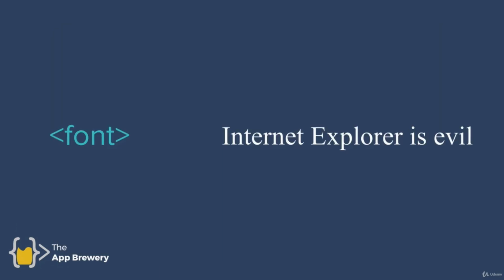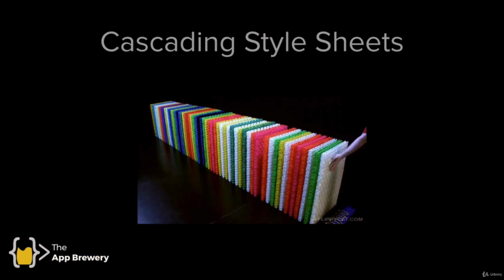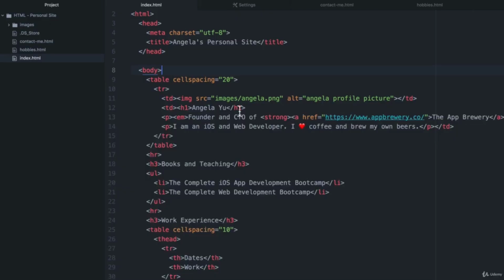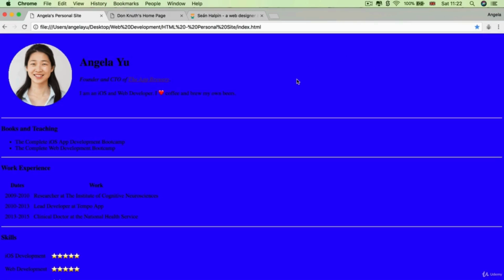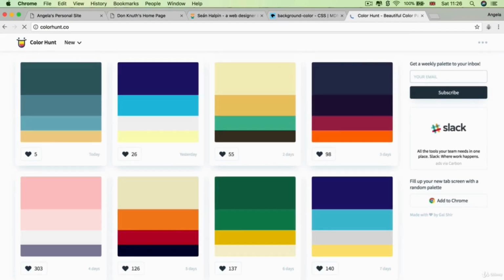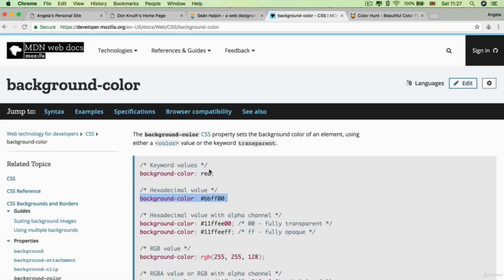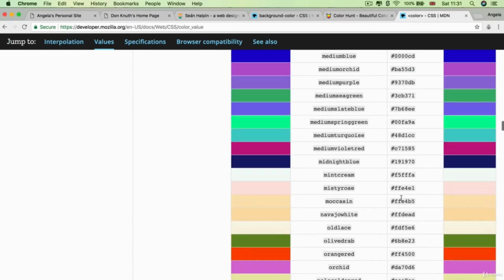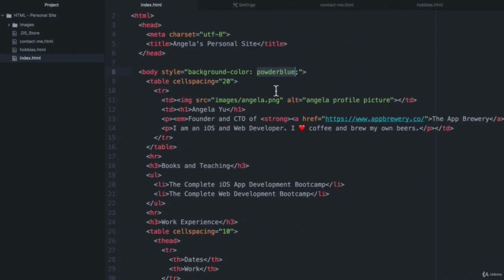INTRODUCTION TO CSS || INLINE IN CSS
Inline CSS is a method of applying styles directly to HTML elements using the style attribute. While it can be useful for adding unique styles to individual elements, it's generally recommended to use external CSS files or internal stylesheets for better code organization and maintainability.